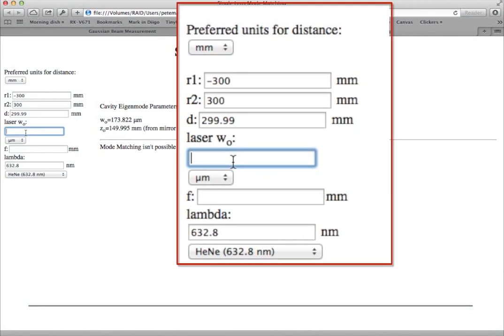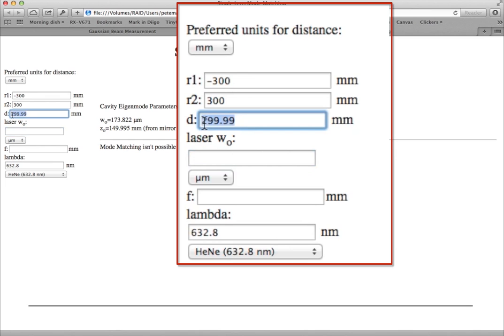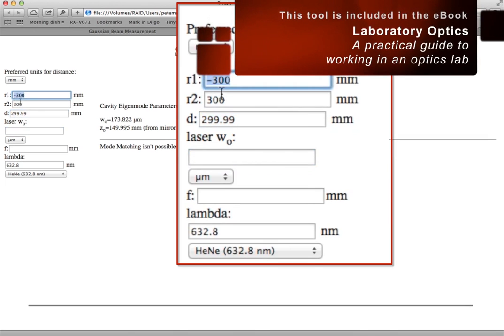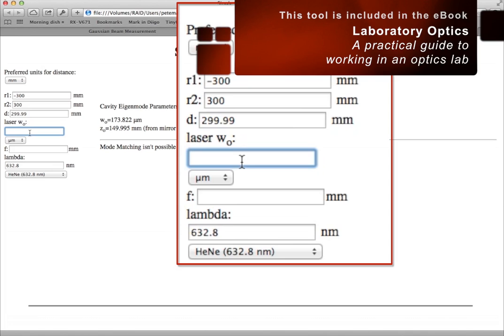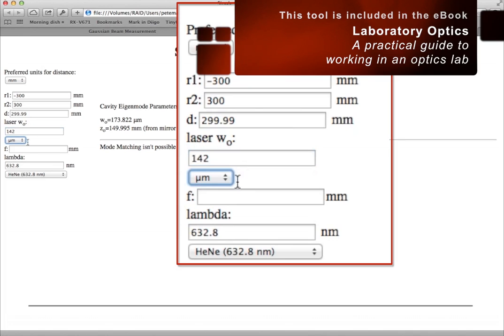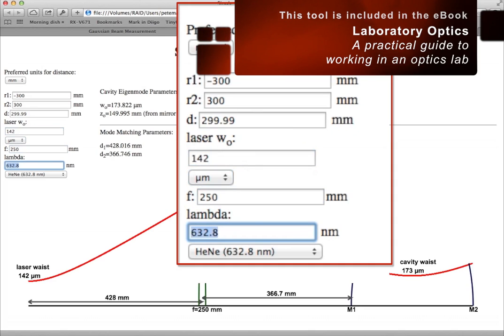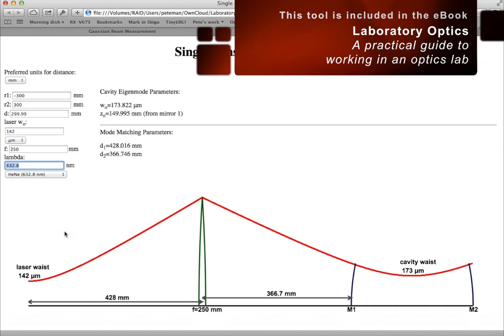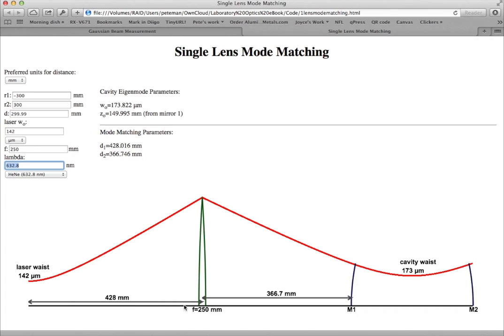Modematching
A look at how to use the mode matching tool in the eBook "Laboratory Optics: A practical guide to working in a laser optics lab".   This tool lets you find the optimal position of a single lens, or a pair of lenses to mode match a laser beam to a cavity or to a given target mode.